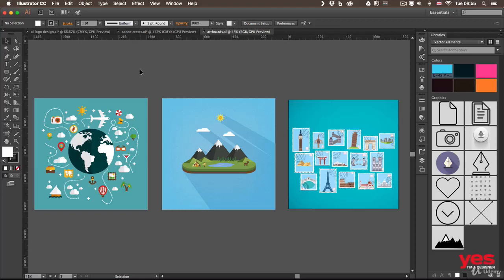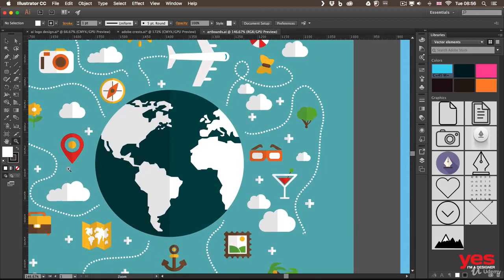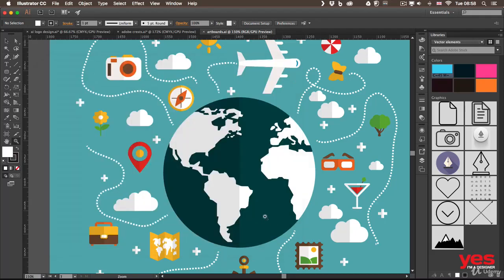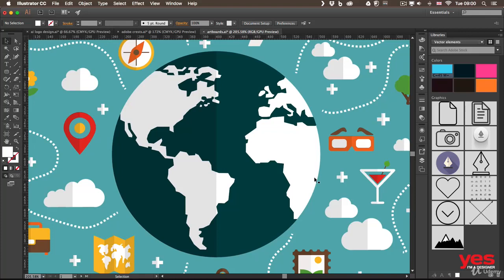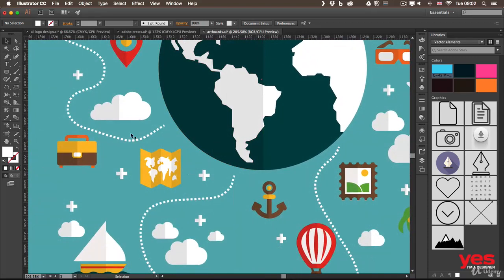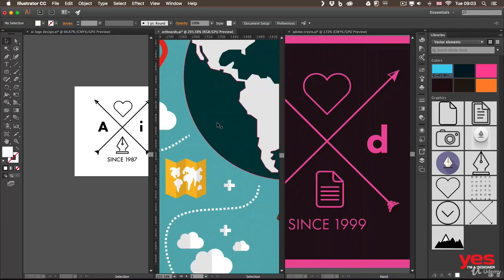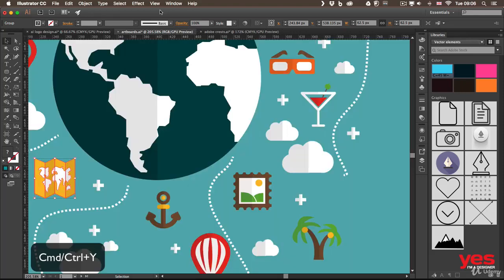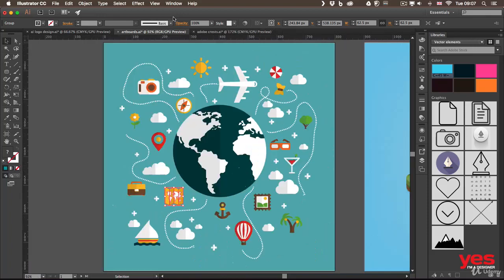4 Navigation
Adobe illustrator master class
drcomdesigns